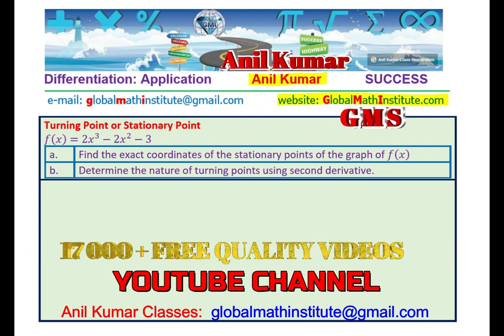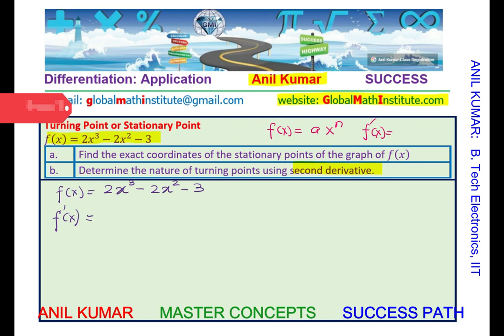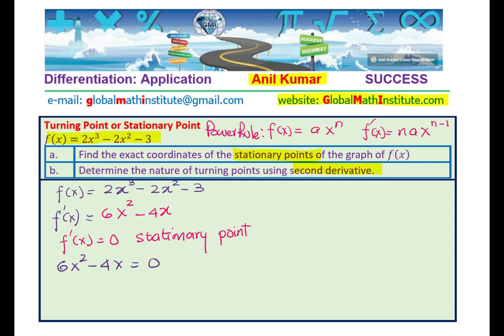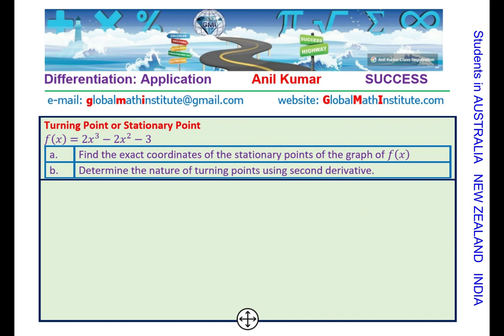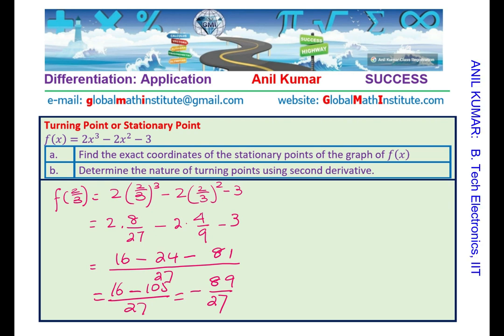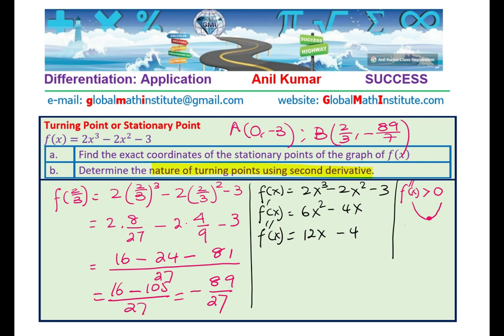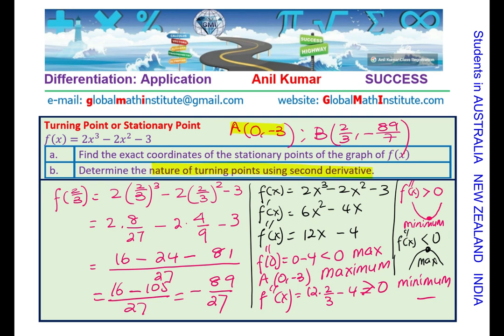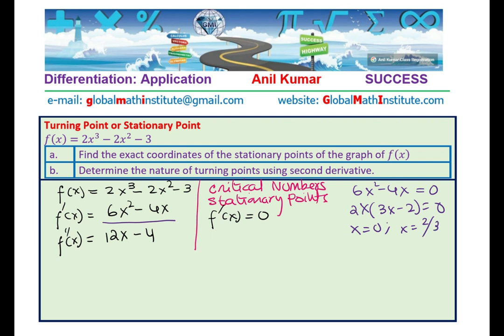Differentiation Gradient Function Maximum Using Second Derivative GCSE Higher Maths Calculus